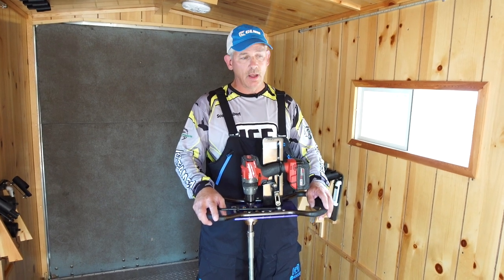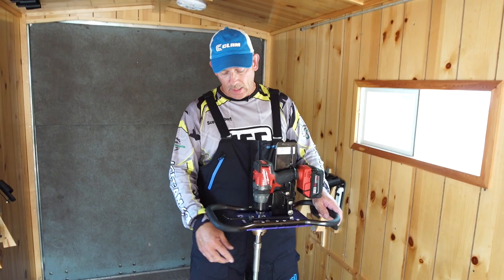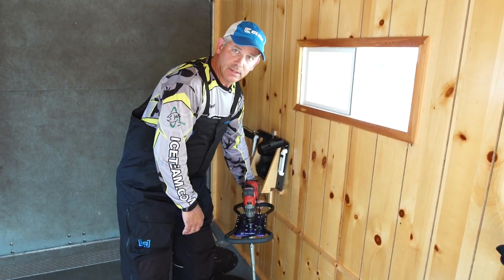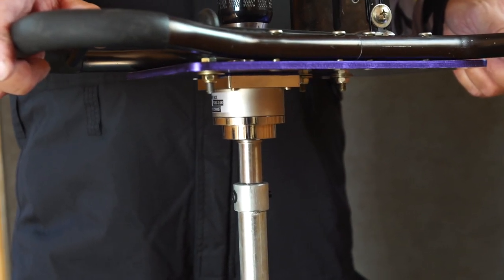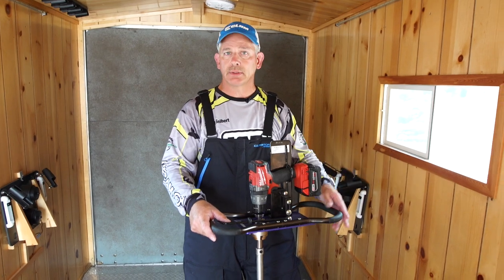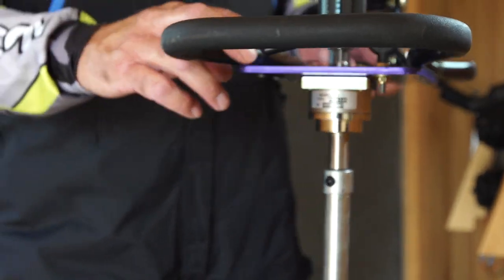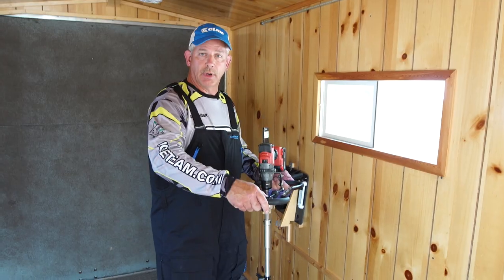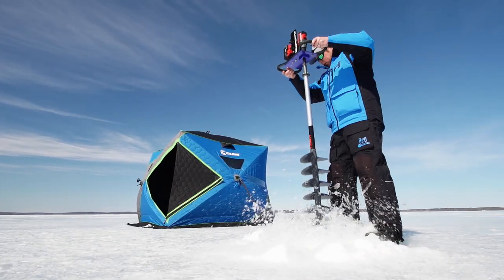Clam Power Drive Auger with Scott Siebert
With many different ice auger options on the market, it’s easy to get confused. And most anglers just want to cut as many holes as quickly and effectively as possible. In order to do this, you need the proper amount of torque. Watch Clam Pro Scott Siebert as he describes what torque is and how it affects your hole drilling…